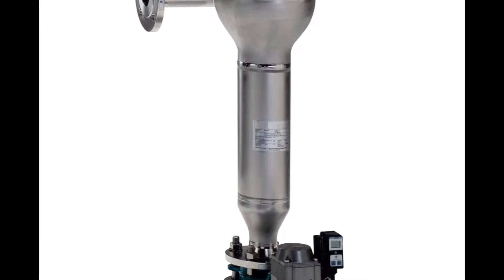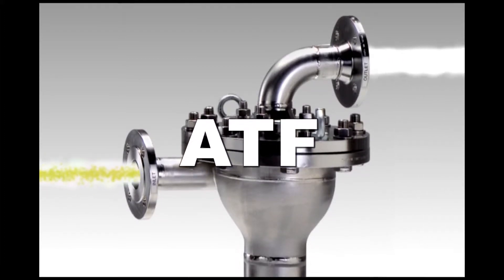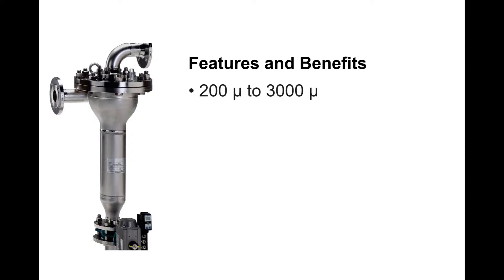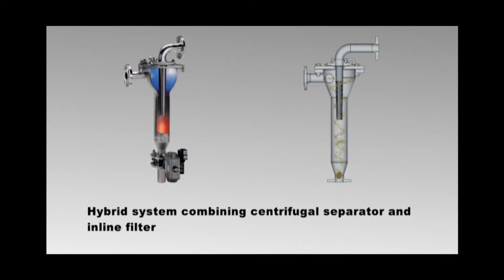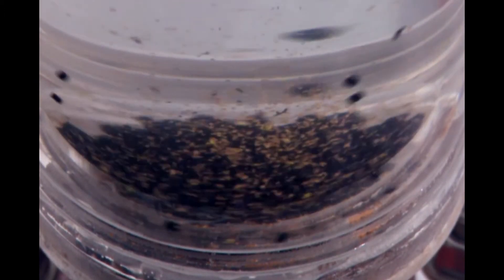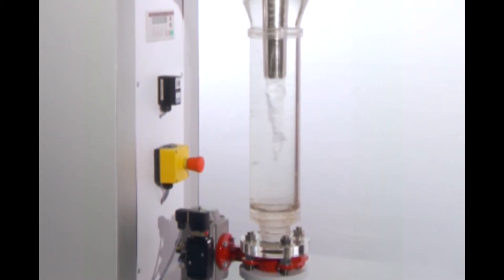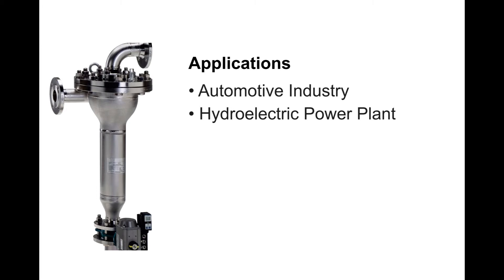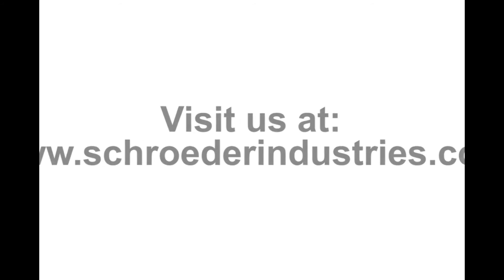ATF: Automatic twist flow centrifugal - with seperation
A brief demonstration of our process/water filter. For more information on Schroeder Industries’ Automatic Twist Flow Strainer: Cyclone Absolute Strainer